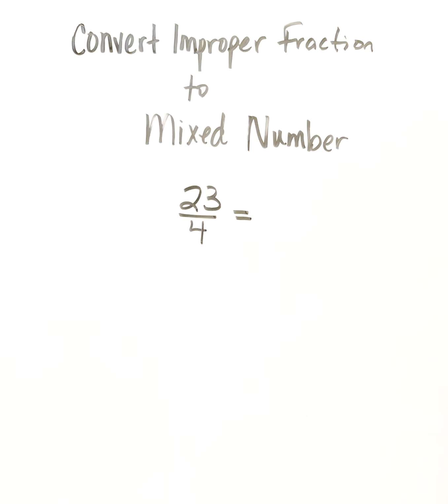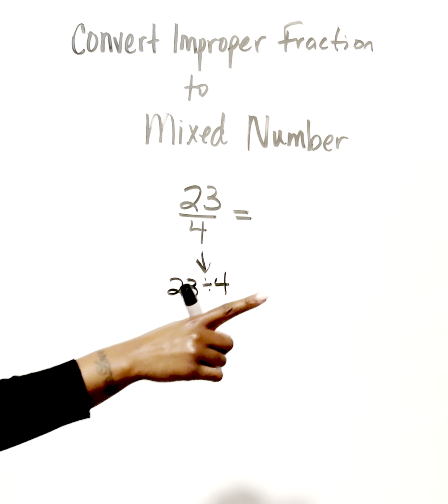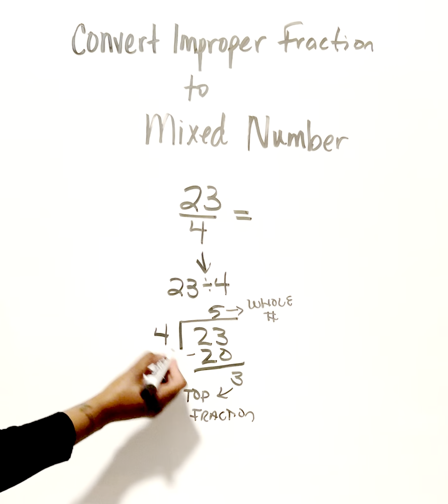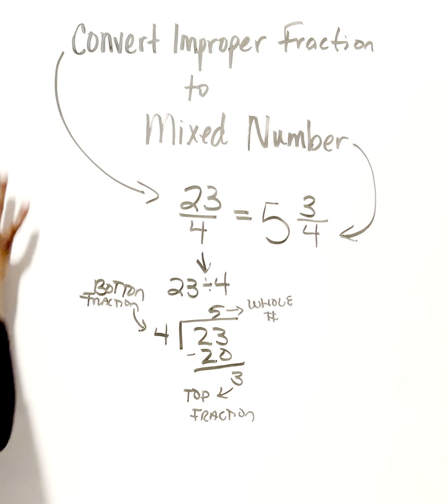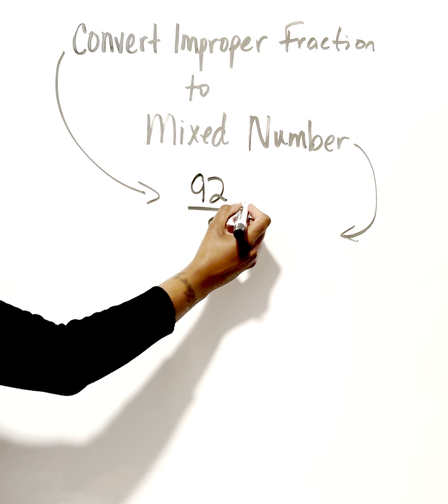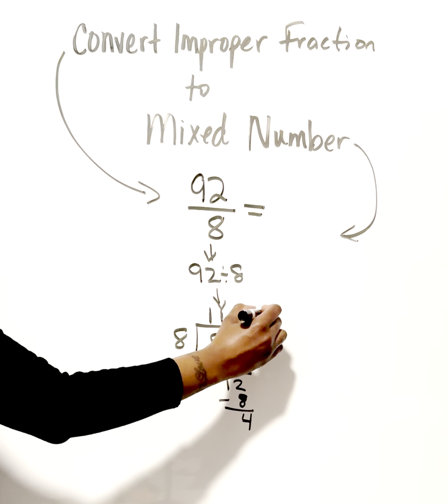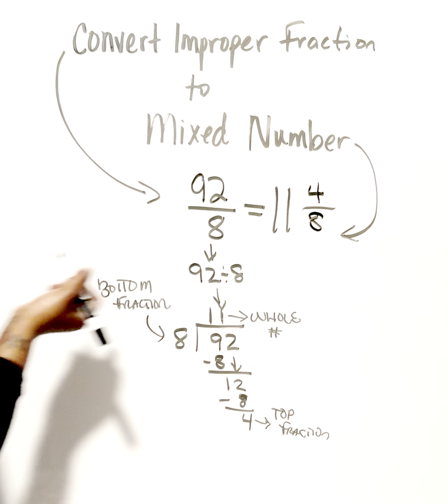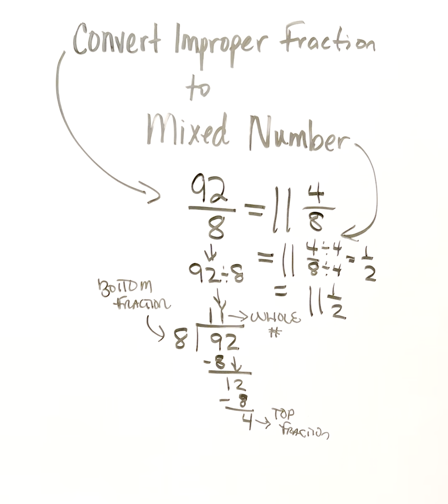How to convert an Improper fraction to a Mixed number